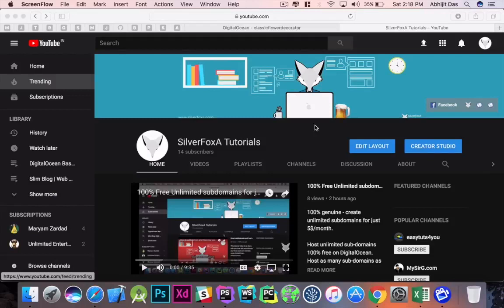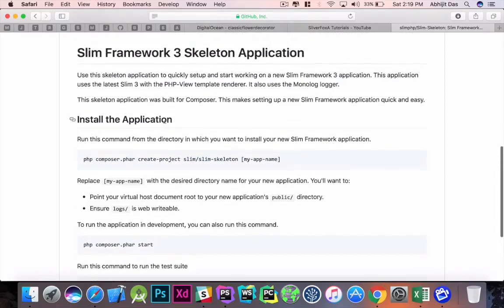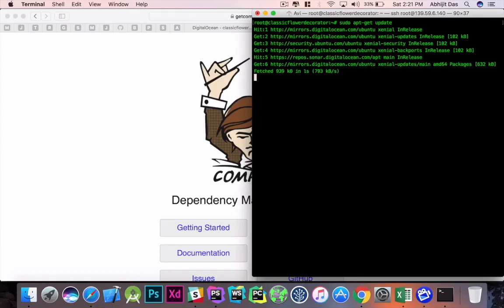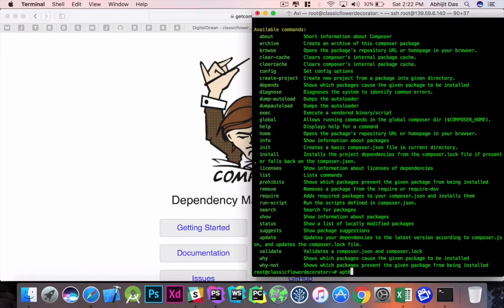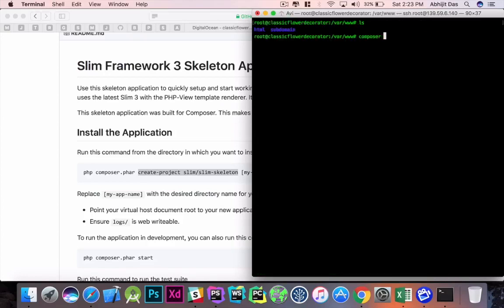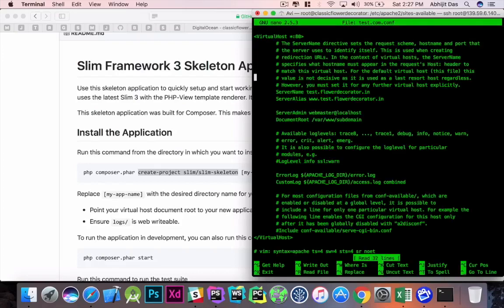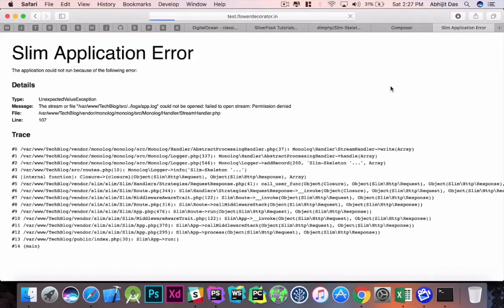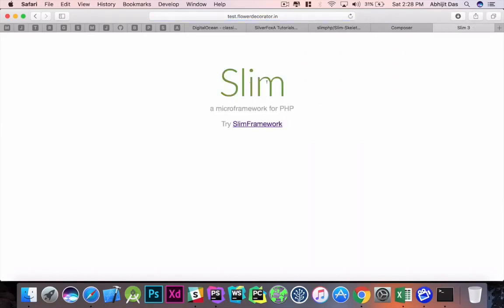DigitalOcean | How To Install Composer and Slim Framework on DigitalOcean Tutorial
This tutorial will illustrate the steps required to install and configure Slim Framework on a Digital Ocean VPS. By the end of this tutorial, you will have a well organized, working instance of Slim Framework, complete with a folder structure that you can base your project in.

This tutorial assumes that you have a LAMP stack installed on Ubuntu 16.04. You may check our previous video on "How to create a droplet"